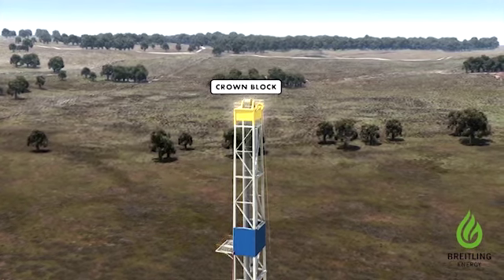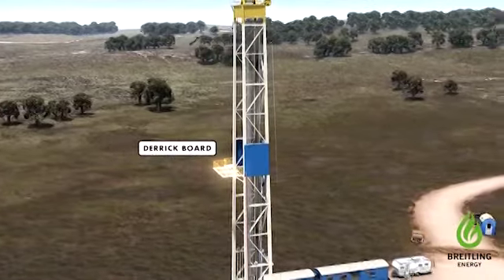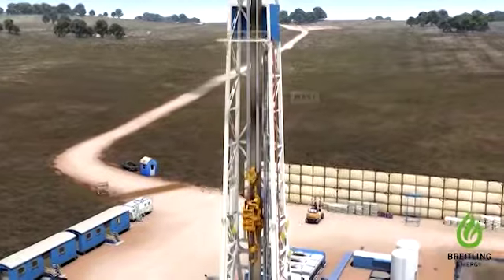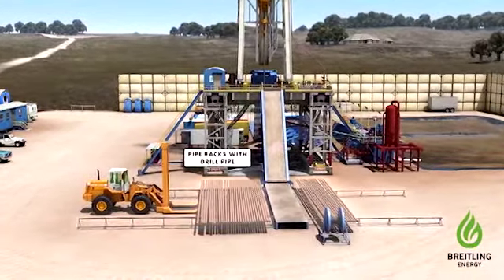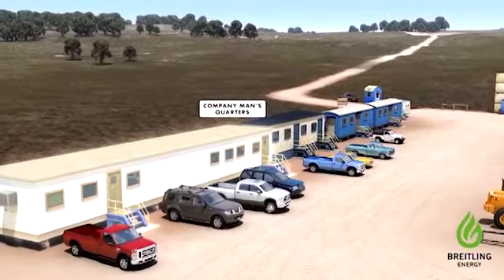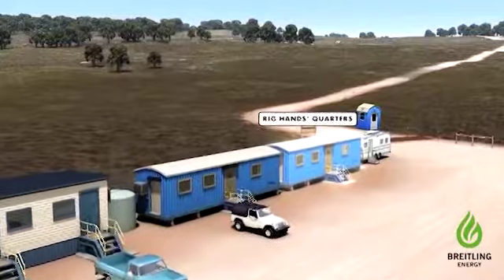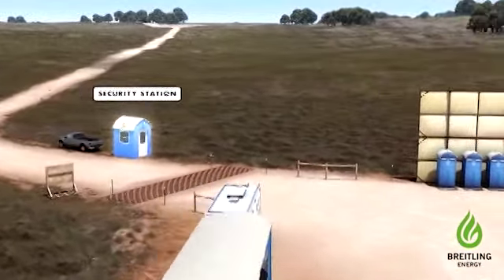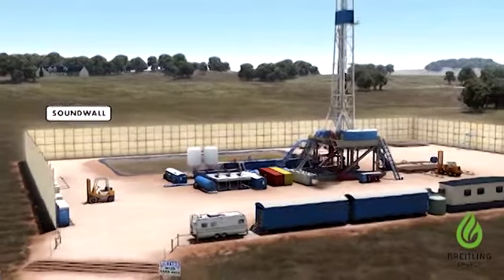3D Rig Tour